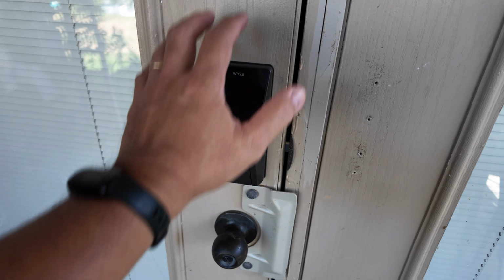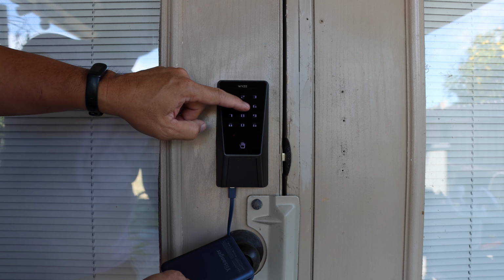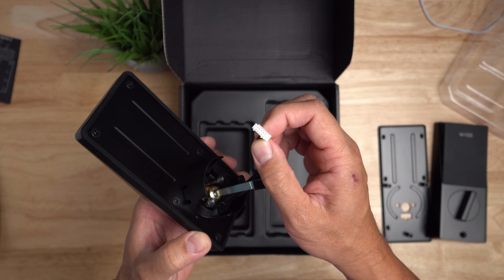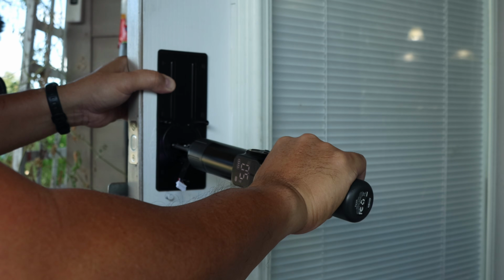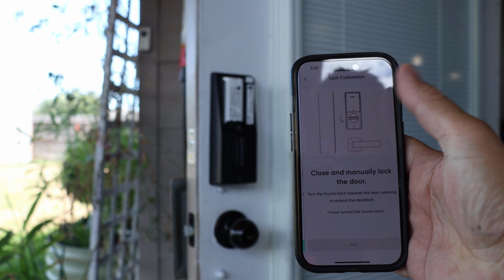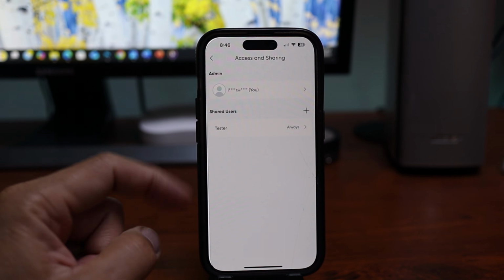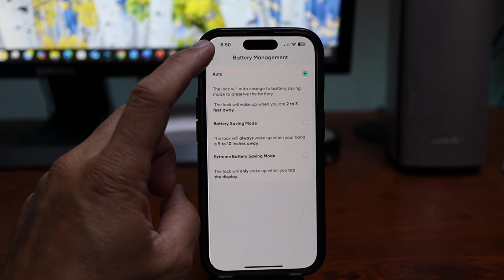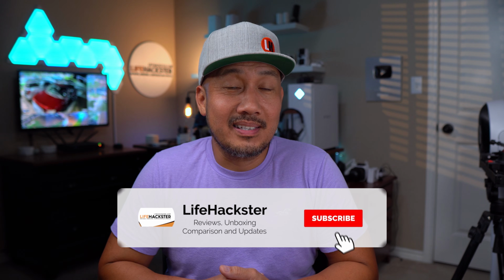Wyze Palm Lock Review – Touch-Free Door Unlock!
➡️Wyze Palm Lock

Today, we are going to review and test out the Wyze Palm Lock. We will check out its features, do the unboxing, install and set it up and test out its functions and see if this Palm Vein Smart Lock from Wyze is a good option for your home.

00:00 Introduction
00:26 Features
01:53 Unboxing
03:07 Installation
03:59 Setup
05:00 Settings